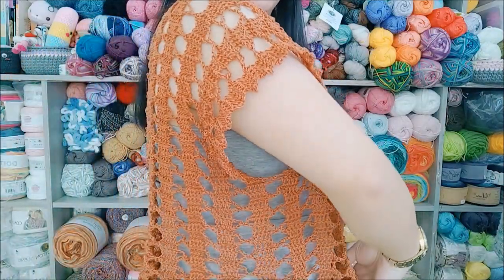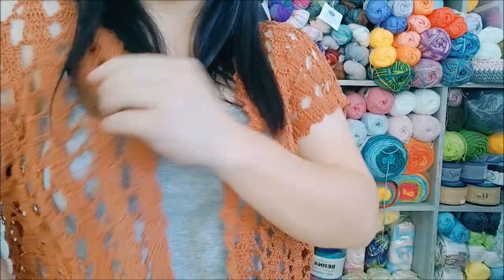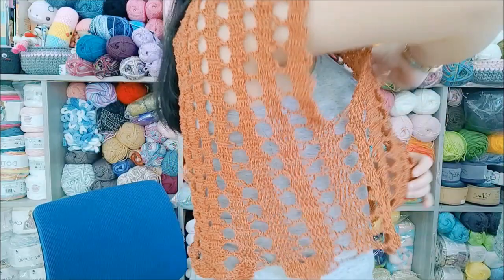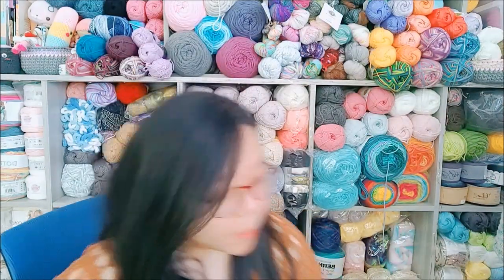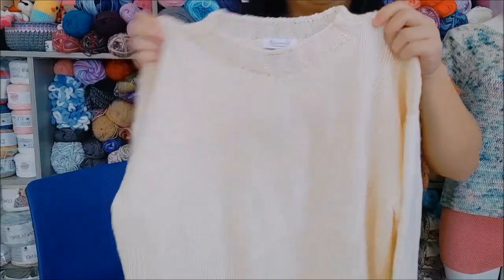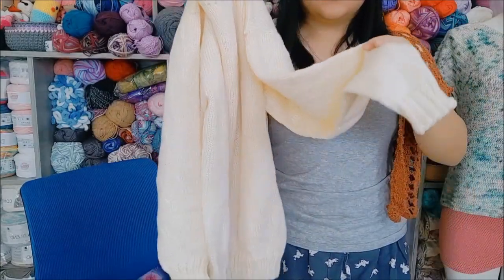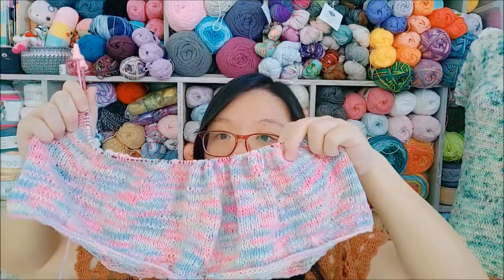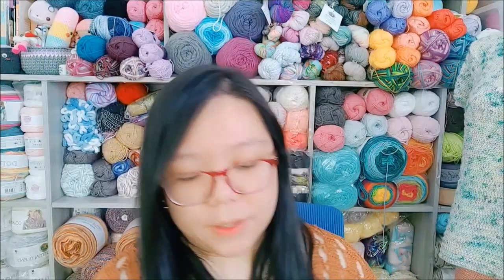Project Yarn Talk #12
Hello Everyone

It have been a very busy but still trying to be productive with my craft week. And i have been working longer hours than before, super tired, but doesn't wanna stop my crafting just yet. I have so many ideas, so many plans, so many yarns to work with and just so many to keep me going on.

Online Etsy Seller:
Biffsugar Yarns (Love her hand dyed yarn so much. )

Also check out my Instagram, where i upload most of my WIPs, FOs and etc.

Have a lovely weekend, everyone! :)

Lots of hugs & kisses (virtually)
Sharon